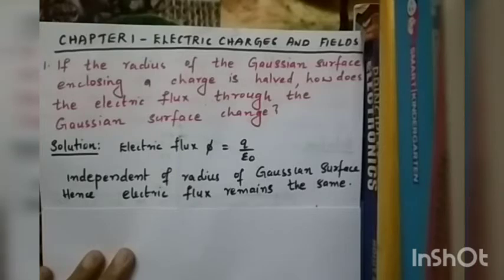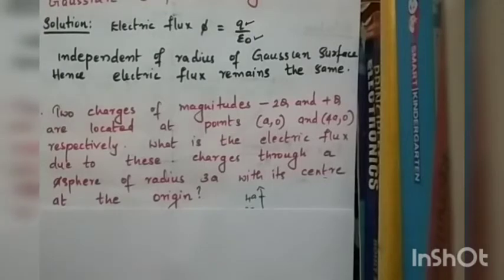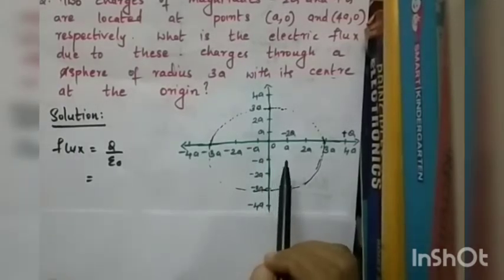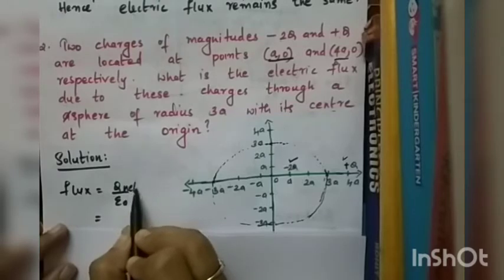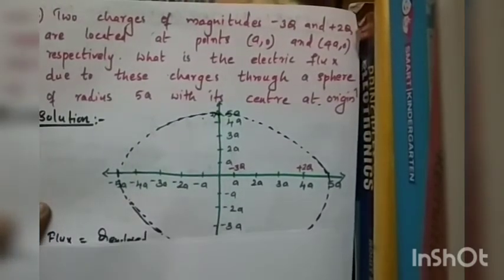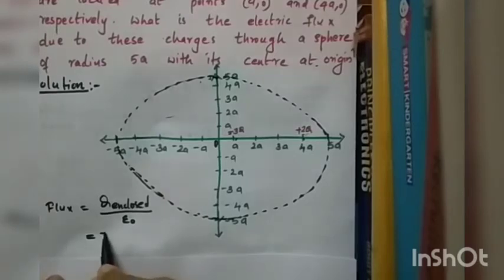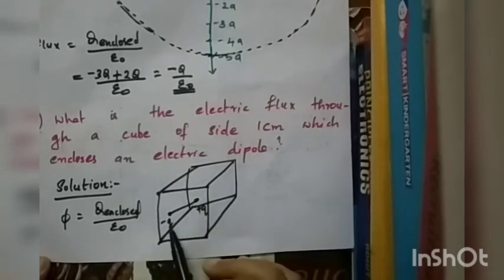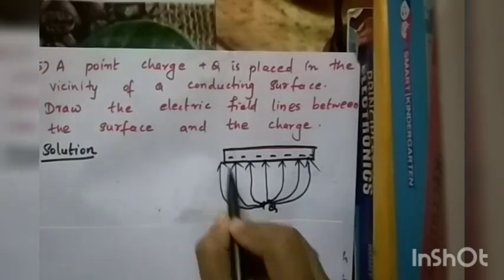Class12 physics: numericals